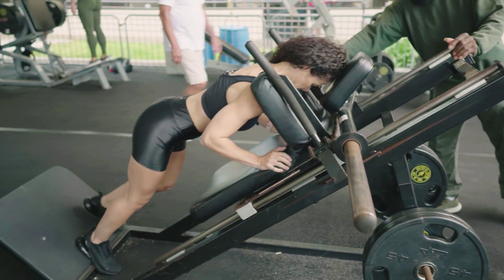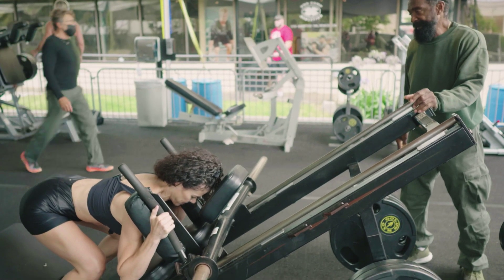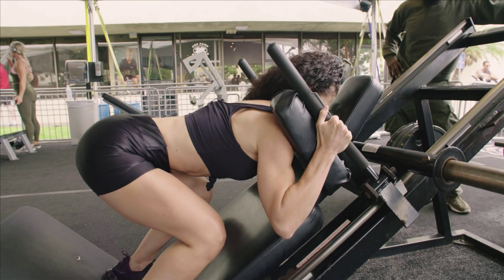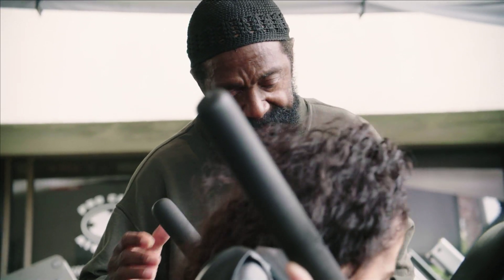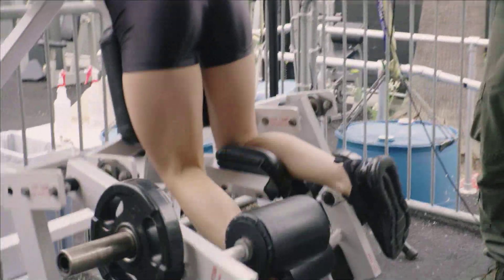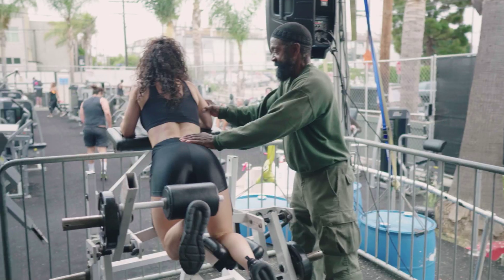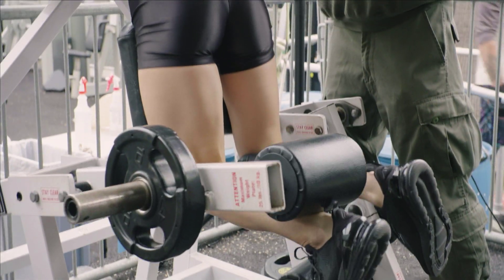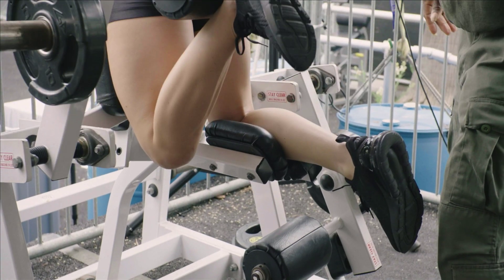Charles Glass with Bronwyn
from the Road to Mr. America

Produced, designed, and edited by JOSUBU Productions.

JOSUBU Productions is a boutique production studio specializing in telling stories.  We excel at motion graphics, and editing, with our partner Bud Hayman Images we have traveled to 20 different states for pharma agencies, marketing departments, and various creative directors to bring patient, product, and people stories to the target audience.  We shoot on Red Komodos, edit on Media Composer, design motion graphics on Afteer Effects, and fly drones.  to learn more.